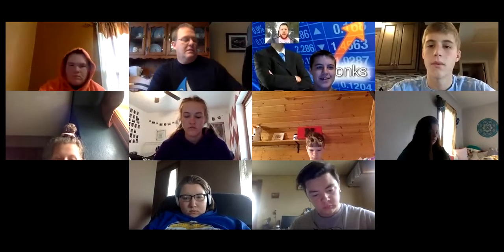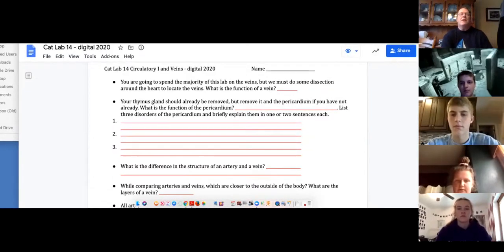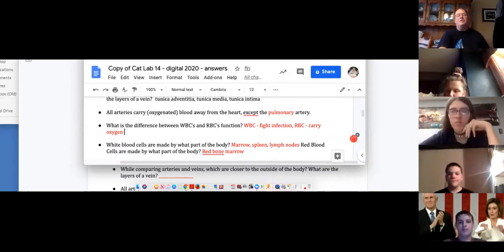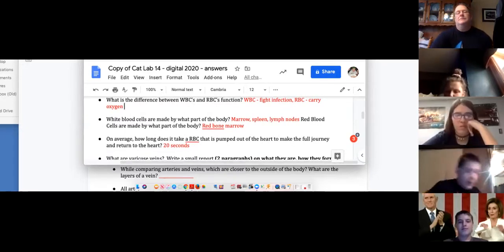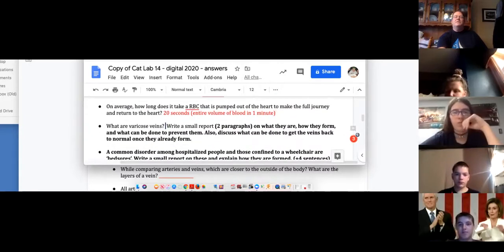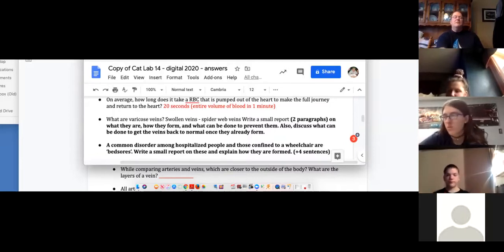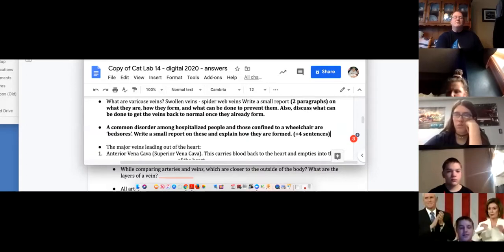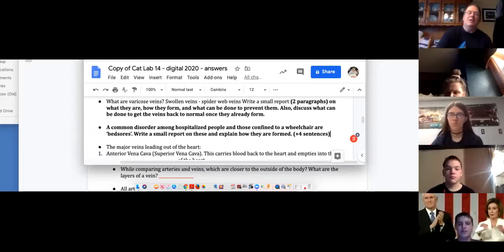Biology - Zoom Meeting April 28